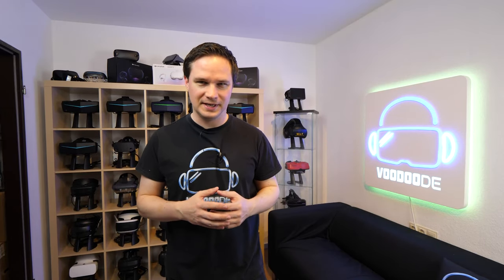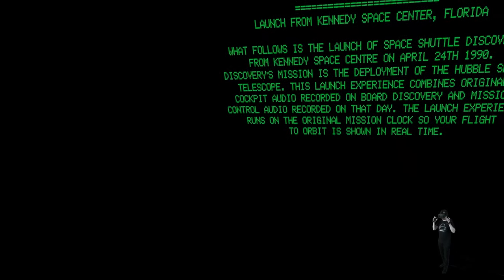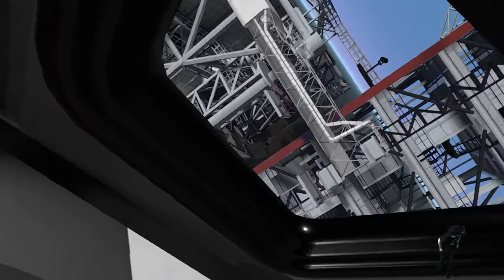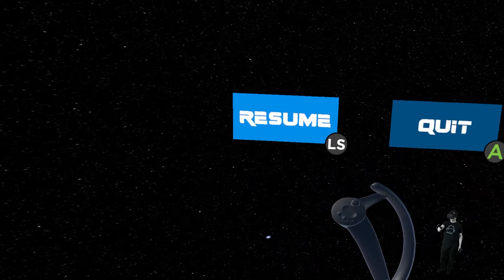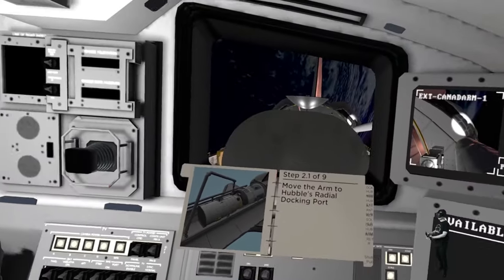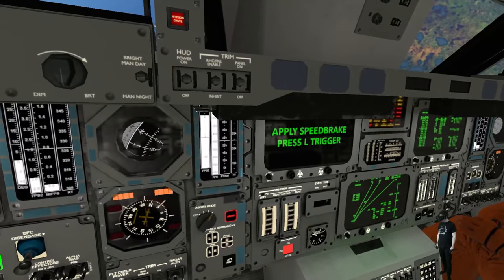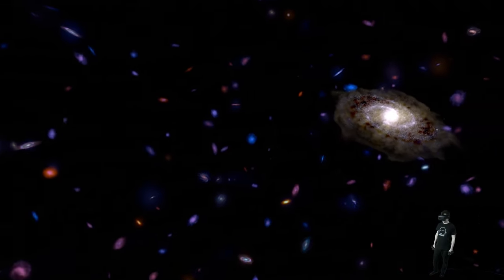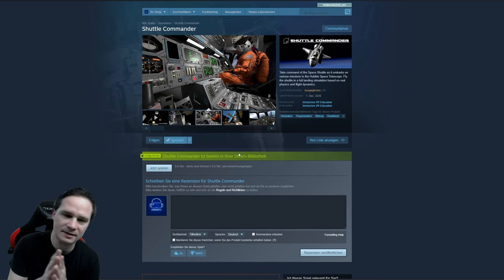Experience the start and the work on the Space Shuttle in VR! Shuttle Commander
"Take command of the space shuttle as it launches various missions to the Hubble Space Telescope. Fly the shuttle in a full landing simulation based on real physics and flight dynamics."
We play the game in Virtual Reality on the Valve Index.

⏰ Timestamps
00:00 intro
00:42 Gameplay
16:29 conclusion